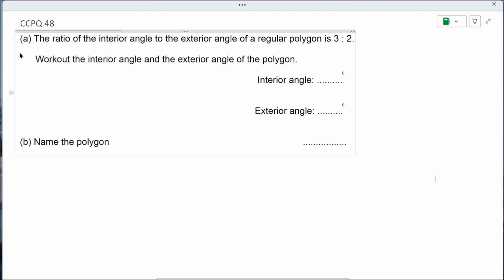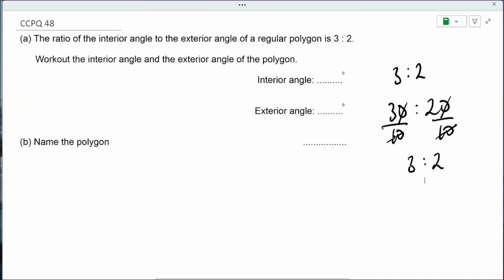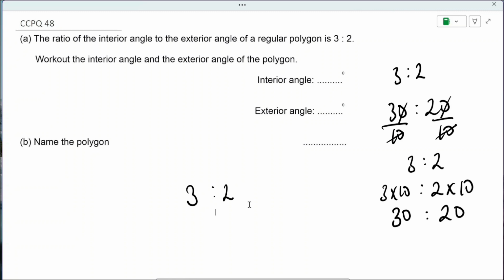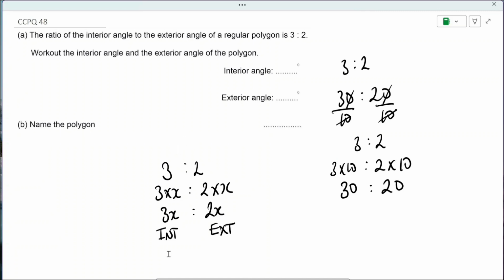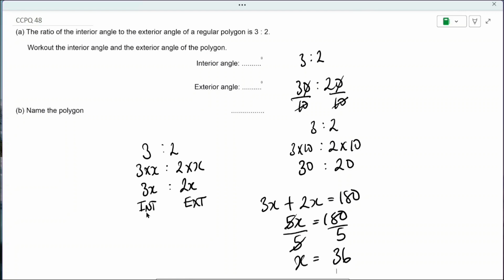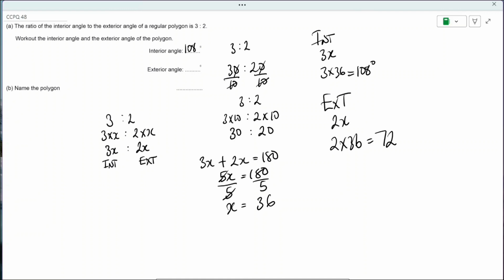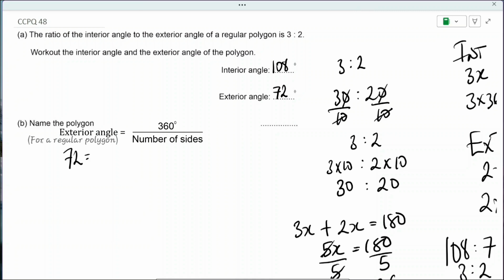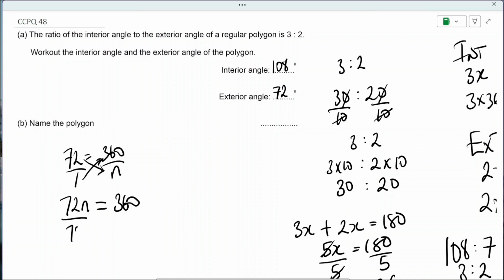48a & b CHECKPOINT MATHS PQ S1, RATIO and POLYGON; Interior angle and Exterior angle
48)
a) The ratio of the interior angle to the exterior angle of a regular polygon is 3 : 2. Workout the interior angle and the exterior angle of the polygon.  Interior angle: .⁰  Exterior angle: .⁰

b) Name the polygon.

enika's; Ratio
enika's, Polygon
enika's, Polygons
enika's, Interior angle of a polygon
enika's, Interior angle of a regular polygon
enika's, Exterior angle of a polygon
enika's, Exterior angle of a regular polygon
enika's, Interior angle
enika's, Exterior angle
enika's, Interior angle and Exterior angle